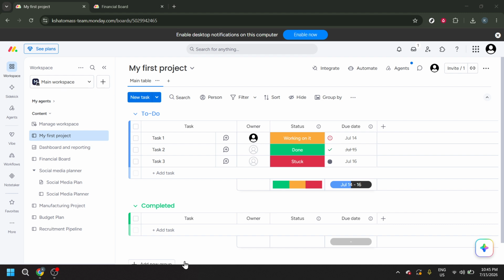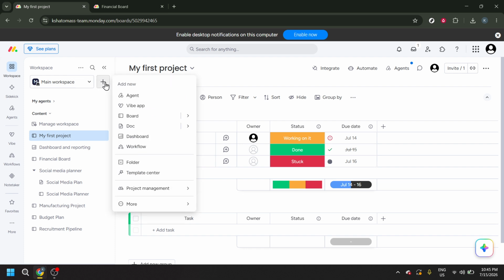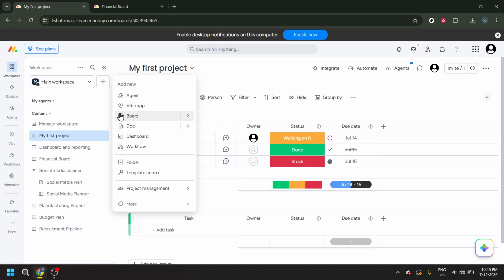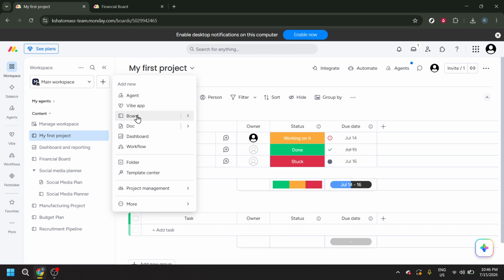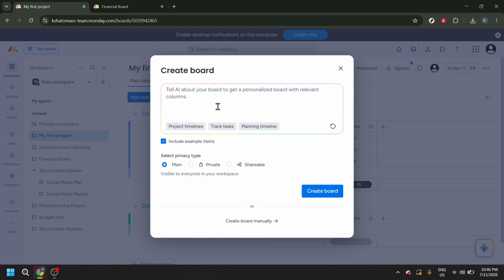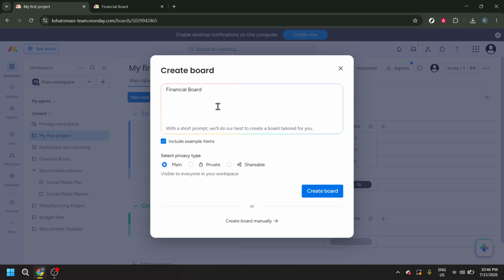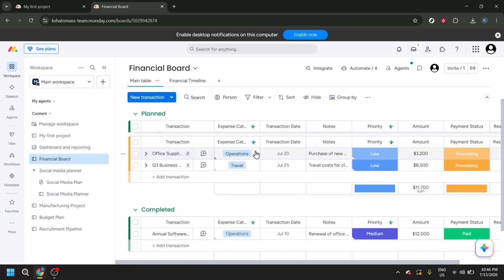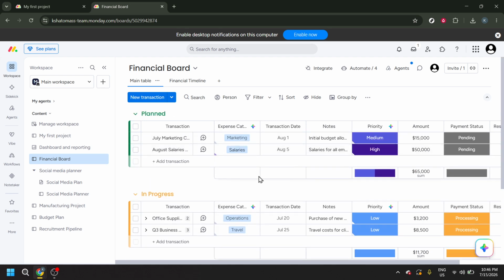How to use Monday com to create a financial board (Step By Step 2026)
How to use Monday com to create a financial board